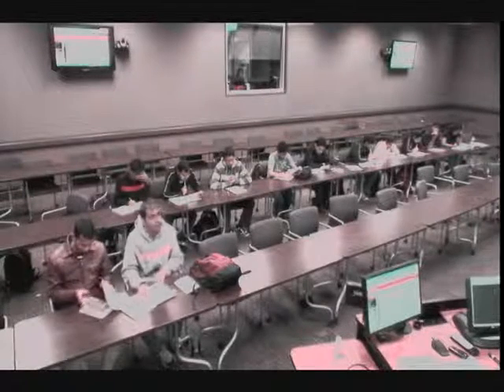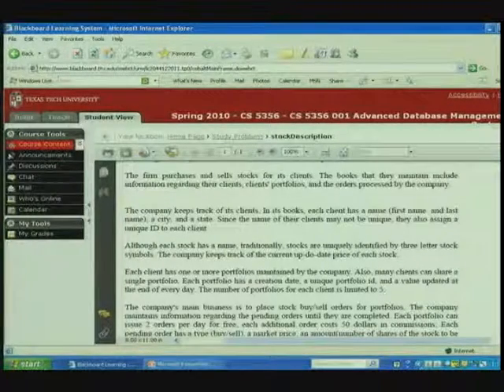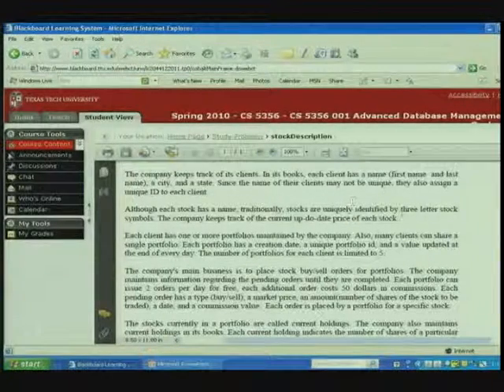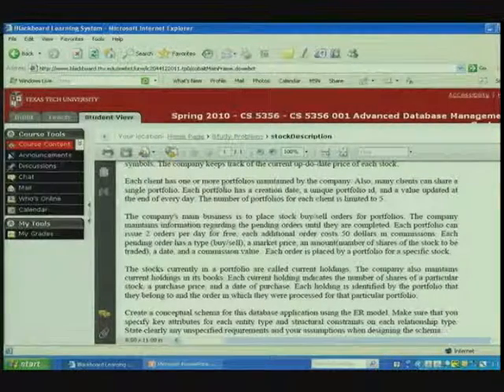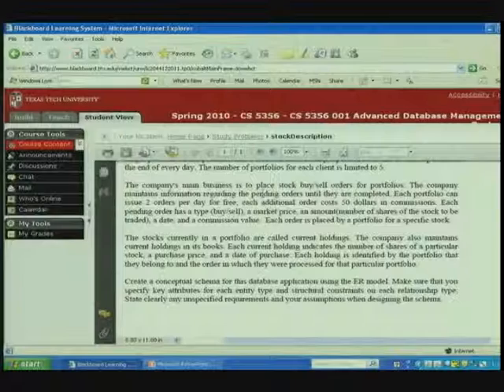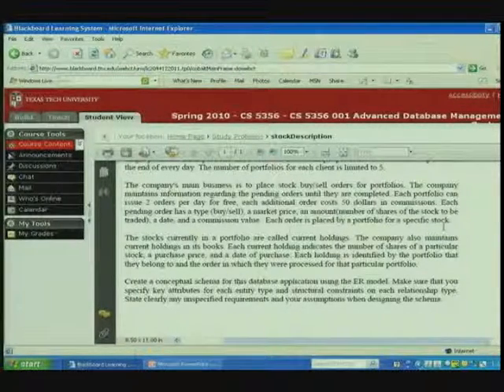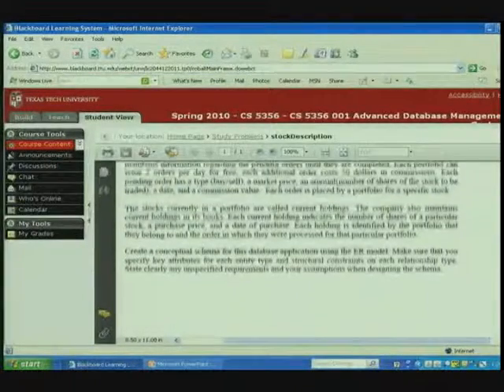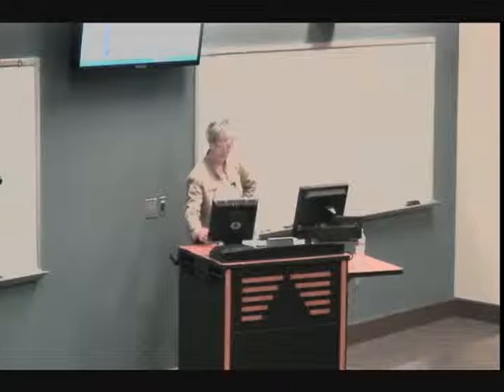Dr. Urban's Class.wmv